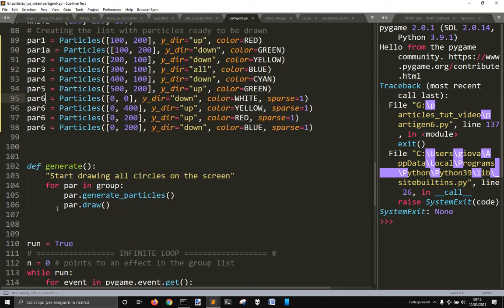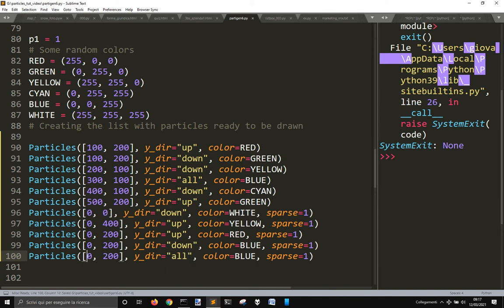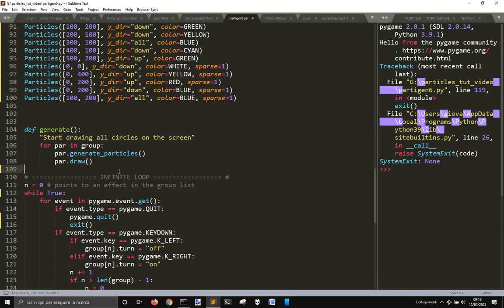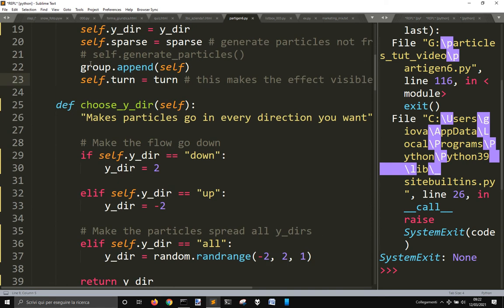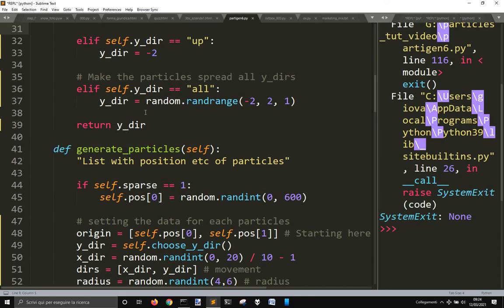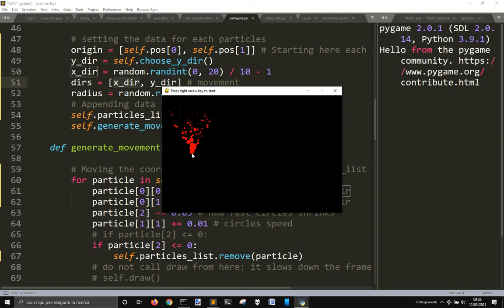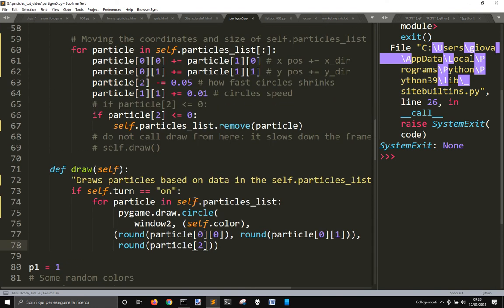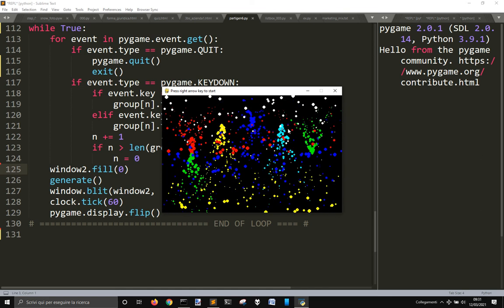Particles effect in videogames with Python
How to make particles with pygame for a videogame with class.

Particles can be used to make great effects in a game, resembling explosion, dust, snow, rain, flames etc. Let's see how we can make them in python with the module pygame using a class called Particles to which pass the position, the direction, the color and the chance to have a starting origin that is a point or a line. It is easy to modify to get other effects.